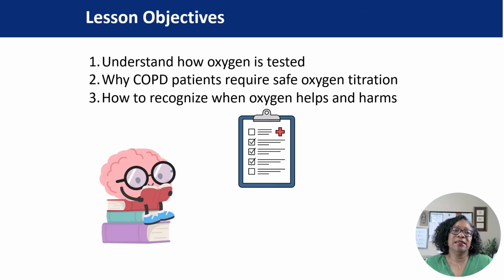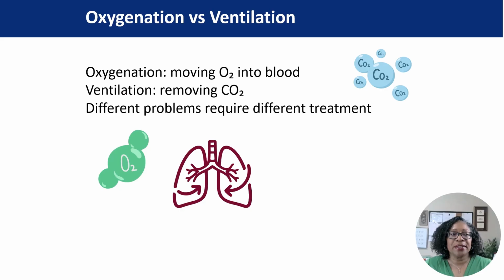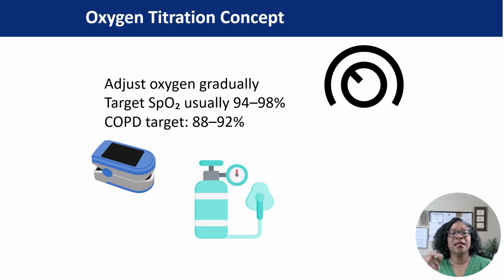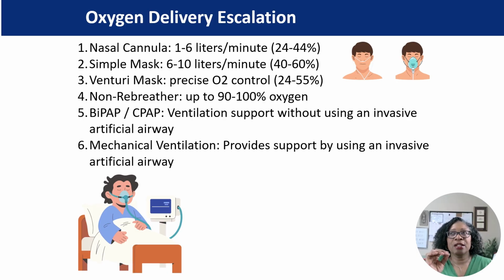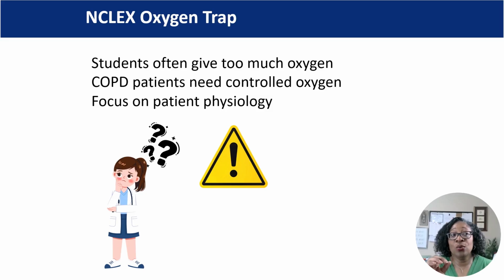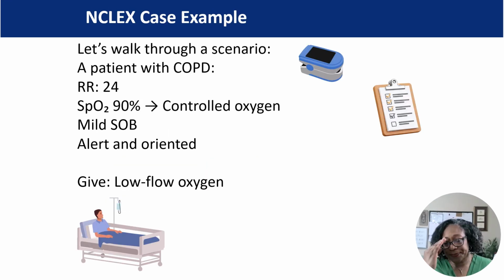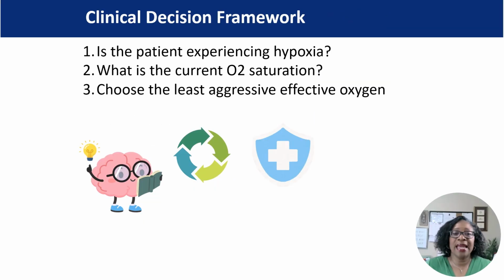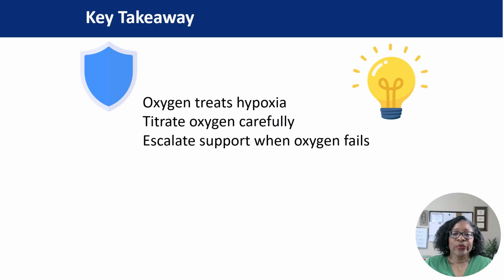Oxygen Therapy & Titration: When More Oxygen Becomes Dangerous (NCLEX)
Oxygen therapy is one of the most misunderstood topics in nursing school and on the NCLEX, and many students lose points by thinking:

👉 “If the patient is short of breath, just give more oxygen.”

But in reality, more oxygen is not always the safest answer.

In this lesson from the NurseEdScholar Respiratory Priorities Series, you will learn how to apply clinical judgment when managing oxygen therapy and oxygen titration.

Instead of memorizing devices, this video teaches you how to think through oxygen decisions, just like the NCLEX expects.

In this lesson, you will learn:

• What oxygen therapy actually treats (oxygenation vs ventilation)
• How to safely titrate oxygen based on patient condition
• Why COPD patients require controlled oxygen levels
• When oxygen therapy becomes dangerous
• How to recognize respiratory deterioration early
• How to choose the next best step on NCLEX-style questions

NCLEX Focus

This topic frequently appears on the NCLEX in questions involving:

• COPD exacerbation
• Pneumonia and hypoxia
• Oxygen delivery devices
• Respiratory failure
• Prioritization and patient safety

If you understand this lesson, you will be able to answer multiple types of NCLEX questions with confidence.

🎓 About NurseEdScholar

NurseEdScholar is a Digital Nursing Institute designed to help you think like a nurse, not just memorize information.

New lessons every week covering:

• NCLEX Clinical Judgment
• Respiratory Priorities
• Pharmacology Safety
• Electrolytes & ABGs
• Cardiac Concepts